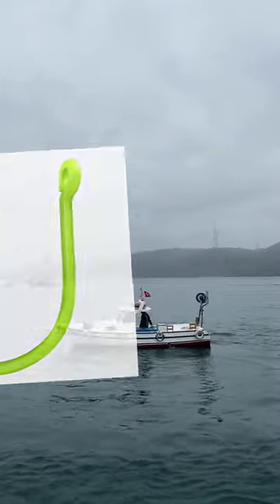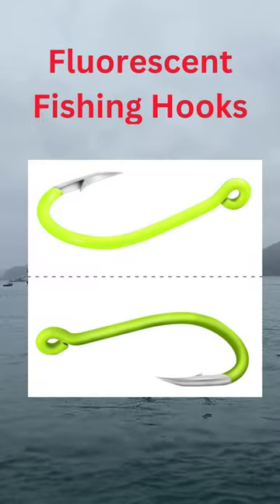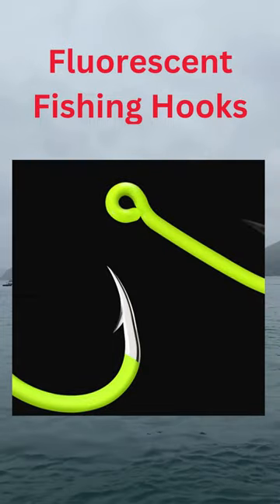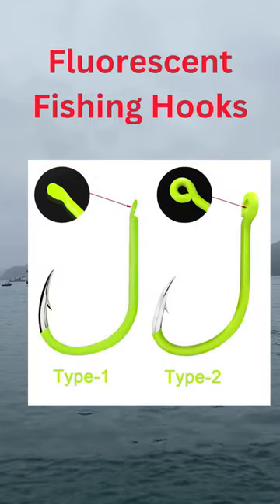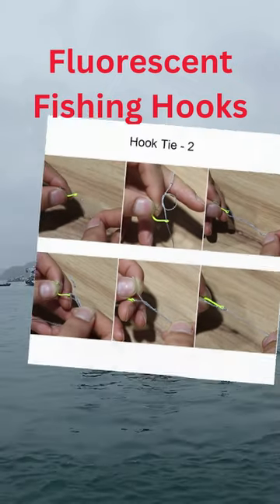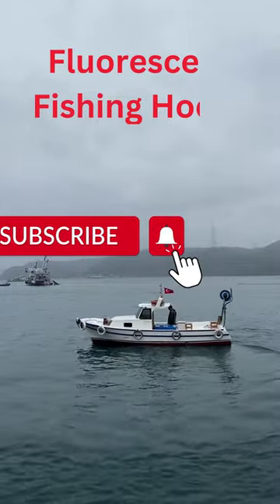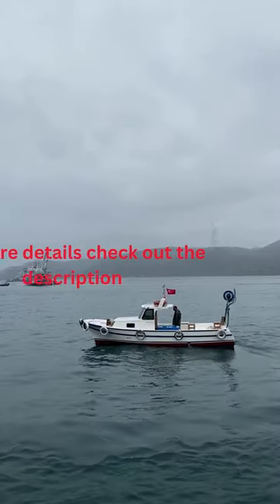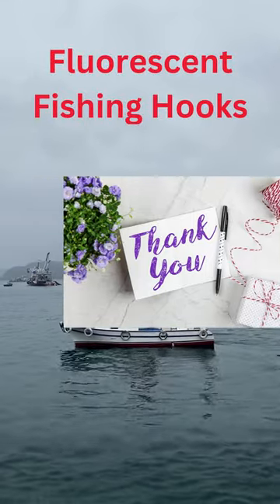Best Fishing Hooks / Best Fishing Hooks Hindi / Best Fishing Hooks for Beginners / /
About This Item:
50pcs Fluorescent Fishing Hooks Carbon Steel Fishing Hooks ;
☞ Made of high carbon steel, higher intensity and more piercing.
☞ 6 sizes available for you to choose.
☞ Barbed hook will be easy to catch fish firmly.
☞ Happy shopping
Warranty not applicable for this product
These hooks are made well and won't rust. They also have a special barb design to keep them sharp and reduce the chance of fish dying. This is great gear for all types of fishing.

Query :
Chocolate
fishing
Saltwater fishing
3 movie status telugu
adi aththi ithu enna feelu whatsapp status
animals
annu
bulbul pakhi moyna tiye
chintu tv
colours trendz new arrivals
dj gan
dutch shepherd
fish cutting
fish videos
funny videos
kdrana
machali dikhao
mama kannada song
mama pithapithathe
music
new tamil movies
notun gaan
penthaiah bithiri sathi
rani panda
tagaru song
tractor

ABS Fishing
BlacktipH
Shambo Fishing
Vijay Ideas
Coastal Angler